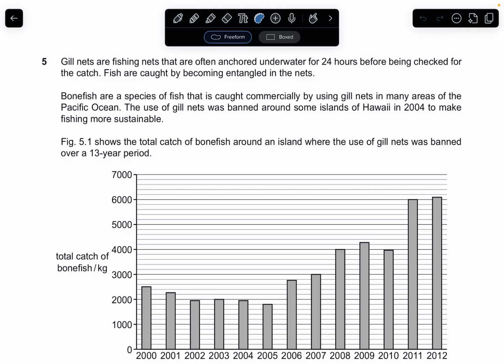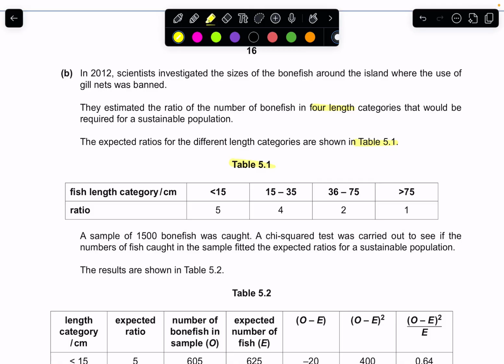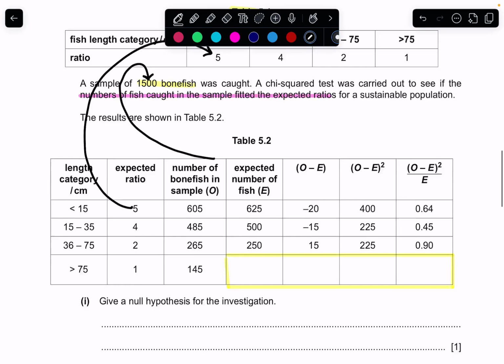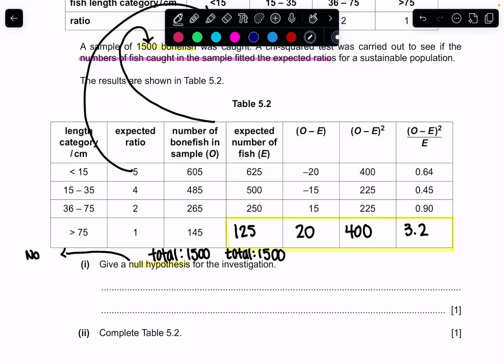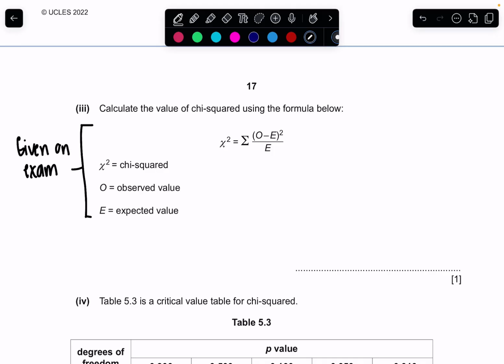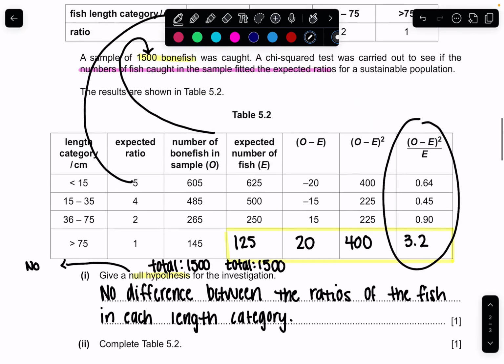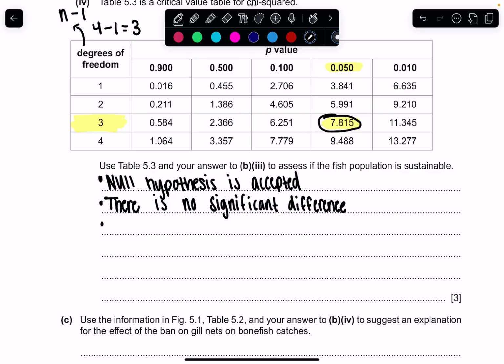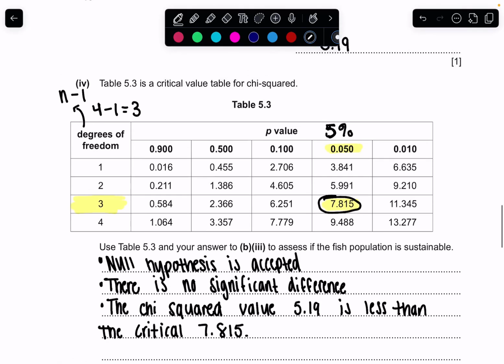Chi Squared Walkthrough Video